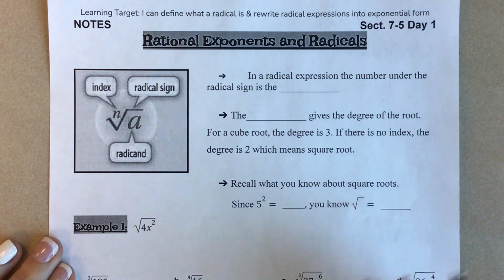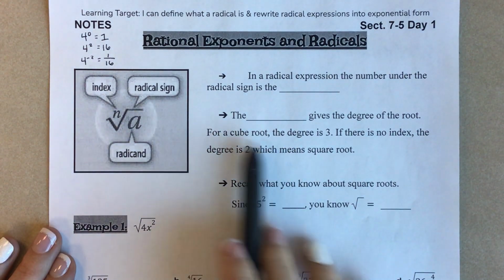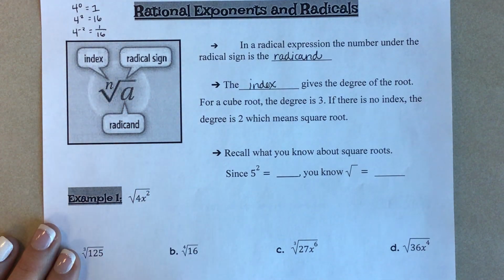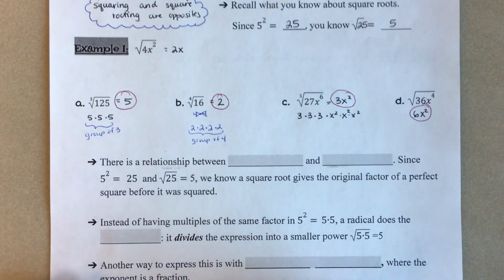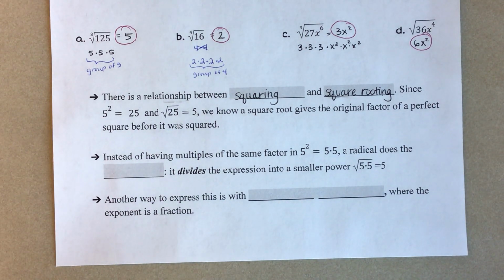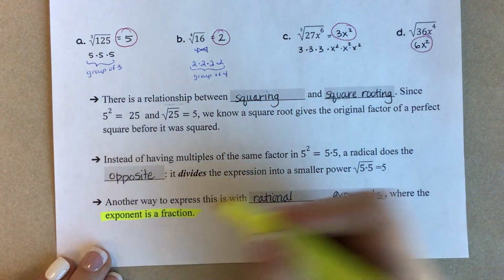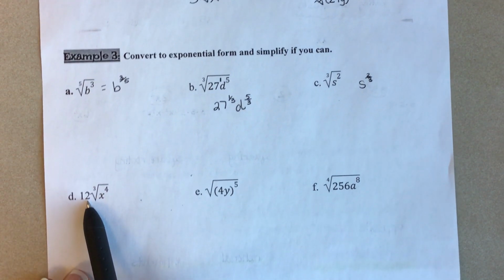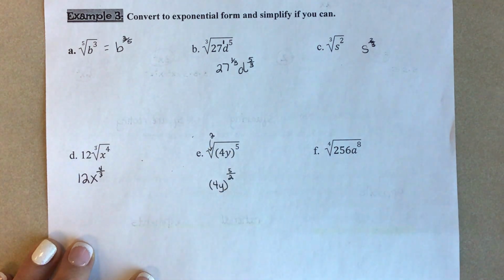Algebra 7.5 - Radicals & Rational Exponents (1)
A virtual lesson for a flipped classroom. This video covers how to convert between the two ways to write roots of numbers. One example shows how to take rational exponents and turn it into a radical and the second example goes in the in the other direction.